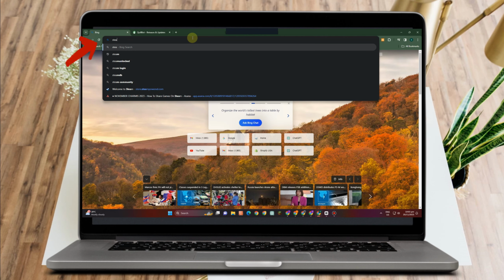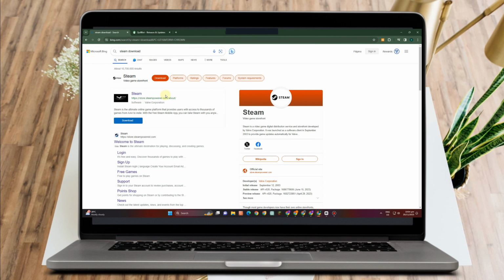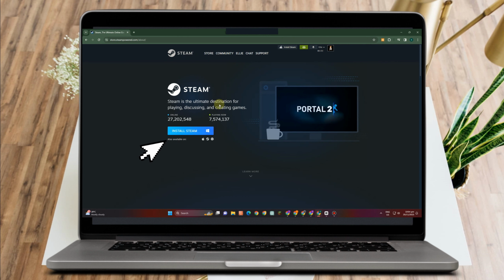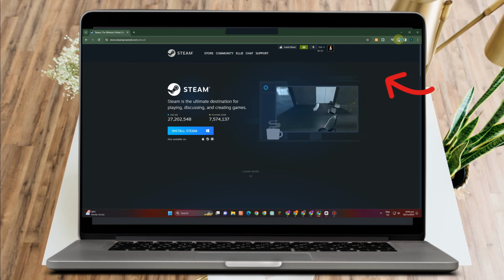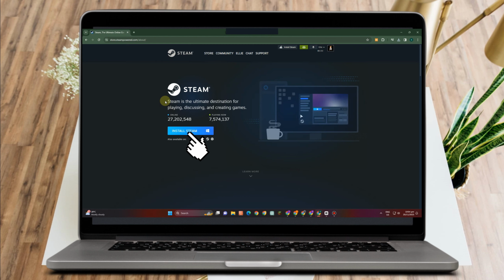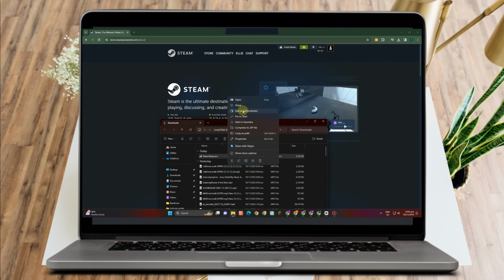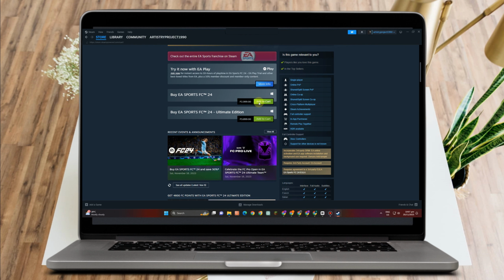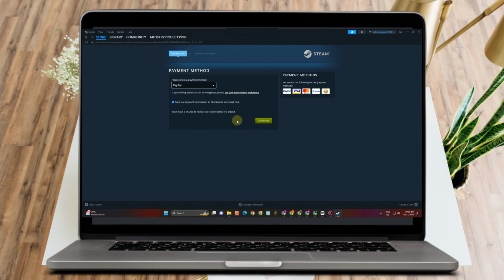How To Download EA Sports FC 24 On PC (Full Guide)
🕹️ Unlock the Game: How to Download EA Sports FC 24 on PC! 🎮⚽

Ready to bring the excitement of EA Sports FC 24 to your PC? 🖥️ Join us as we guide you through the step-by-step process of downloading and installing this thrilling sports game onto your computer! ⚽🔥

📥 Download Link and System Requirements
Get the official download link and ensure your PC meets the necessary system requirements to run EA Sports FC 24 smoothly. We'll provide all the essential details to kick off your gaming experience hassle-free.

🔧 Optimizing Your PC for Peak Performance
Discover tips and tricks to optimize your PC settings for an optimal gaming experience. From graphics settings to network configurations, we've got you covered to ensure you get the most out of EA Sports FC 24.

Follow our detailed, user-friendly installation guide to set up EA Sports FC 24 on your PC. We'll walk you through each step, from downloading the game files to completing the installation process. No technical jargon, just straightforward instructions!

Encountering problems? Don't worry! We'll troubleshoot common issues that players might face during the installation process. Our solutions will help you overcome hurdles and get into the game without a hitch.

🎮 Navigating the Game Interface
Once installed, we'll guide you through the EA Sports FC 24 game interface. From creating your player profile to exploring game modes and features, you'll be ready to hit the virtual pitch in no time.

🎉 Unlocking Hidden Features and Tips
Discover hidden features and pro tips within EA Sports FC 24 that will elevate your gaming experience. Whether it's secret tricks or advanced gameplay strategies, we've got the insights you need to become a soccer gaming champion!

📣 Join the EA Sports FC 24 Community
Connect with other players in the comments section! Share your gaming experiences, tips, and tricks. The EA Sports FC 24 community is all about the love of the game, so let's build a strong team together!